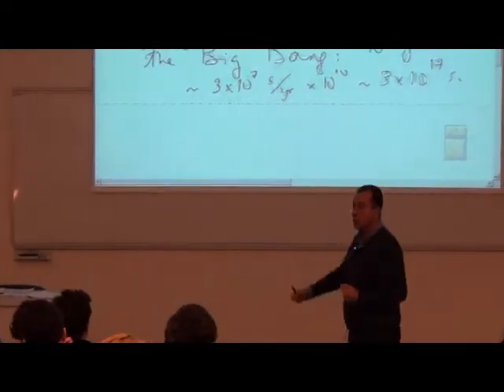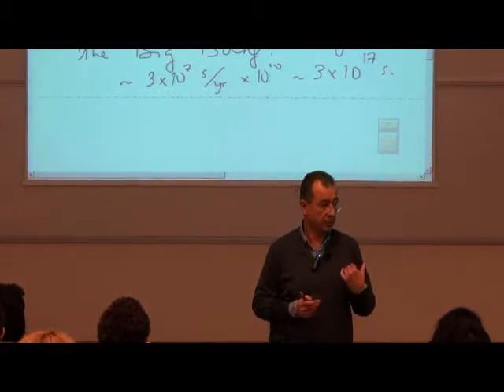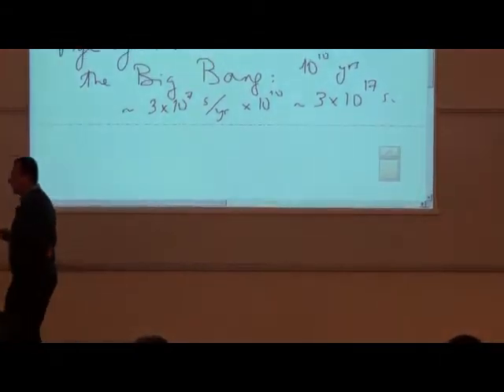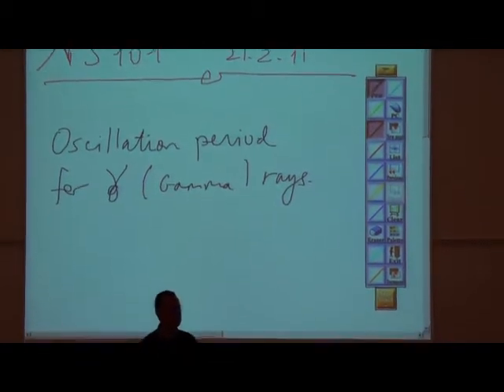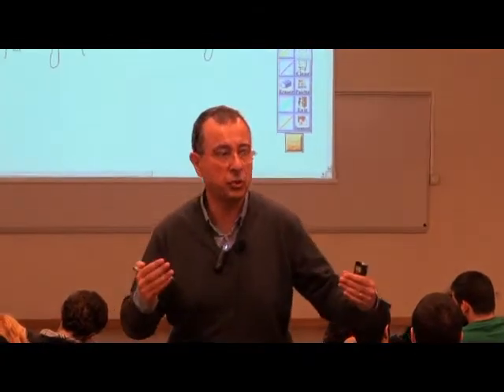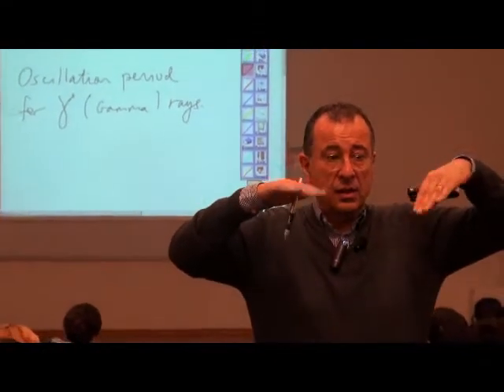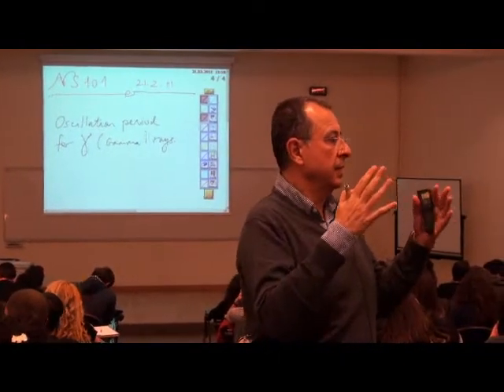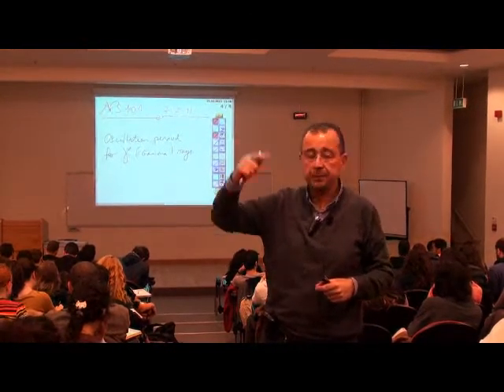NS101 week2 20110221 video1 PART3